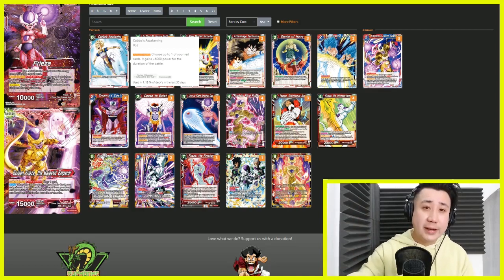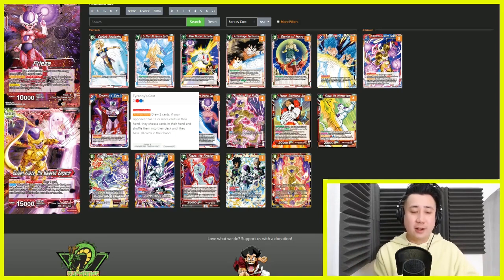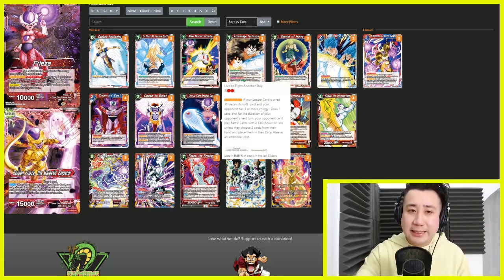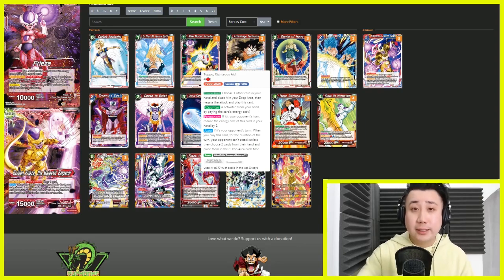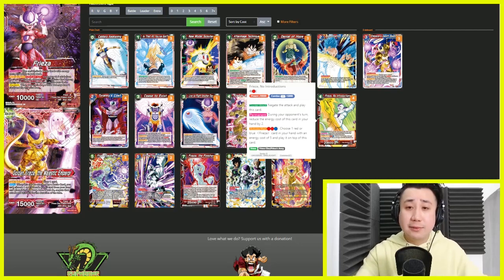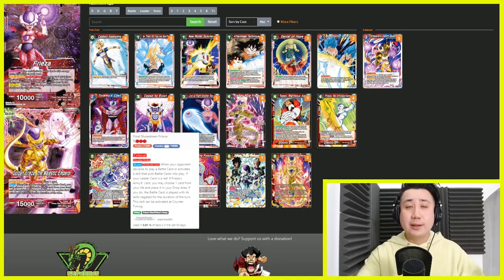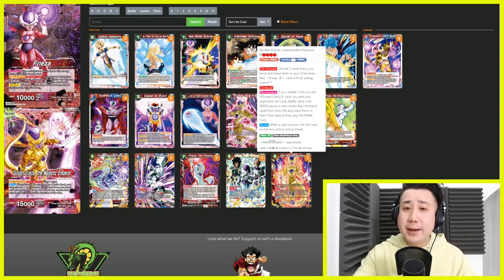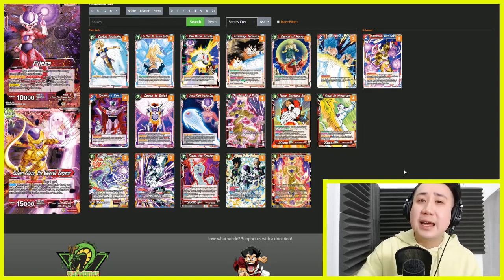Series 9 Prison Frieza Deck Profile - Dragon Ball Super Card Game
Yes you hear me right! Prison Frieza just got better. More extra cards and a frieza battle card that negates and cheats out the 5 drops frieza (CoF or Series 9). When others go aggro, we go defensive, build a wall and break the swap and buu chain!